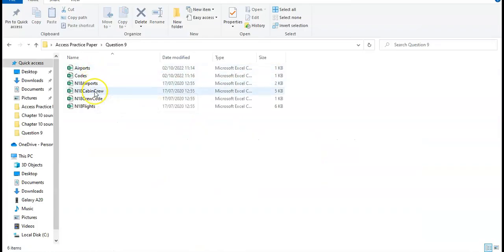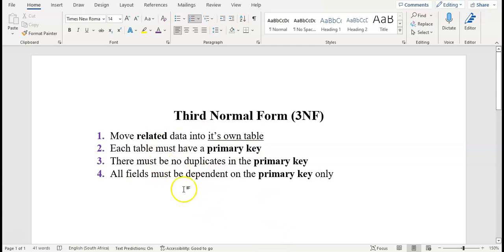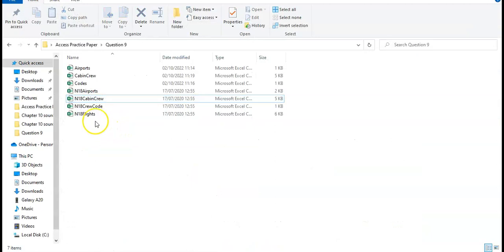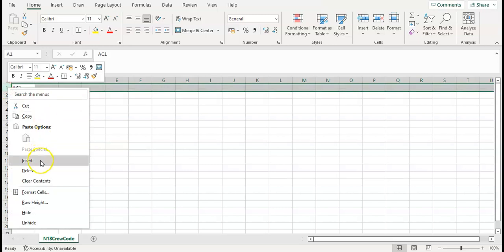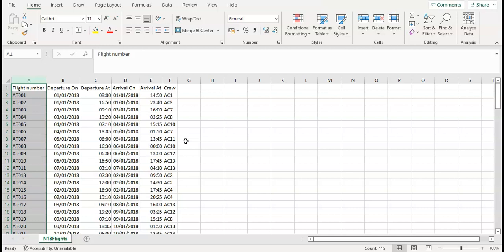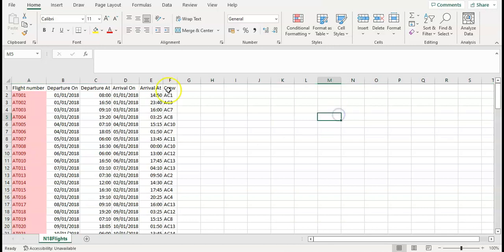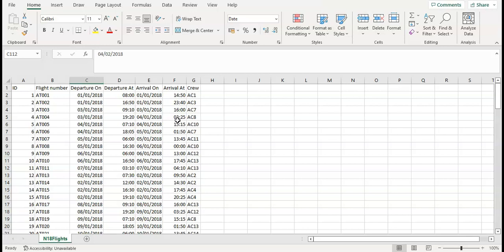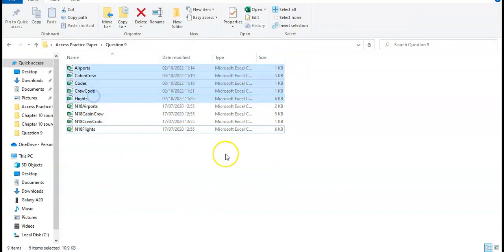Example - 3NF (Part 2)